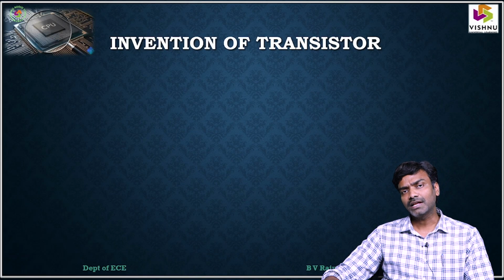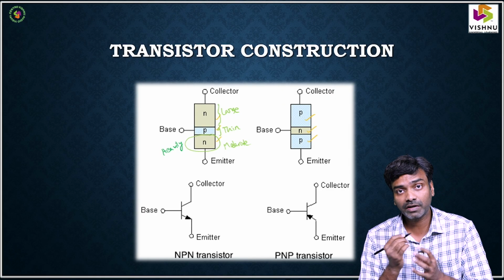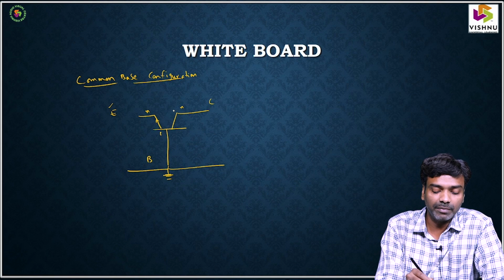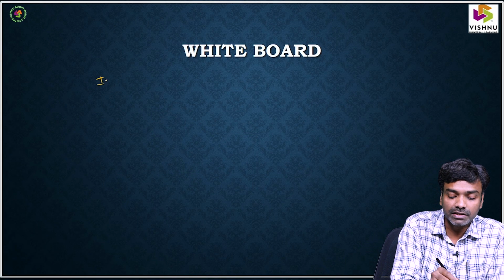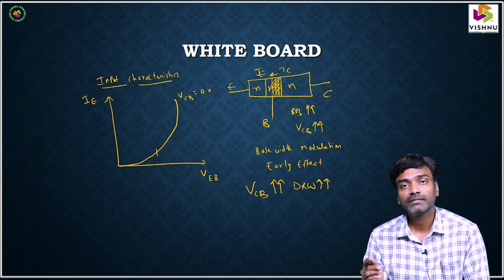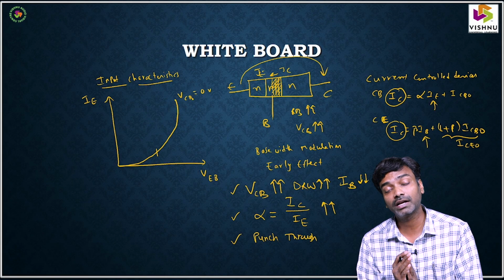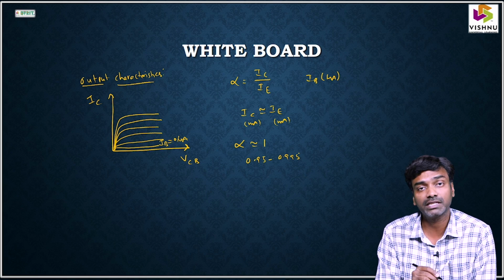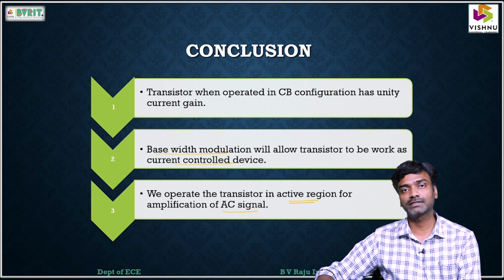Common Base Configuration Input and Output Characteristics by Dr. K Ananda Kumar